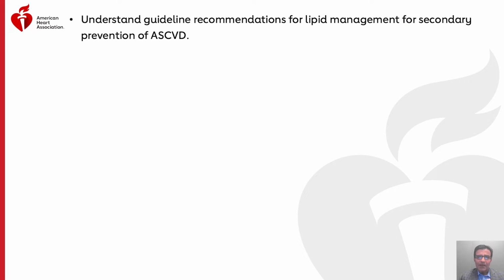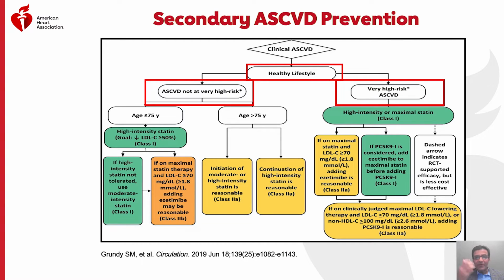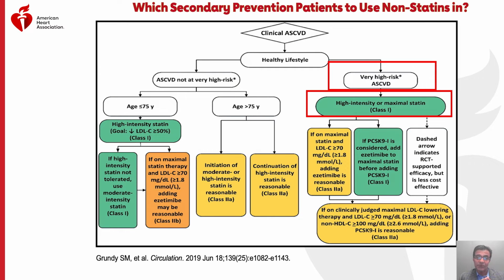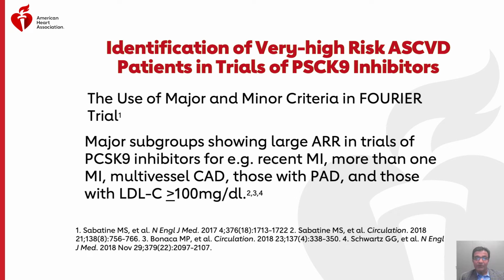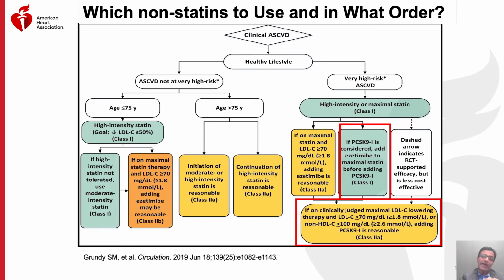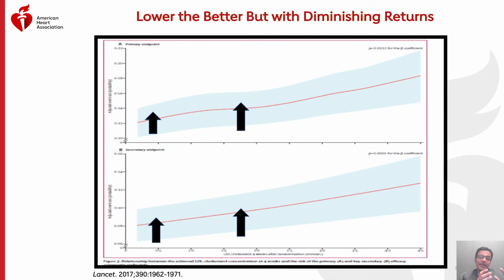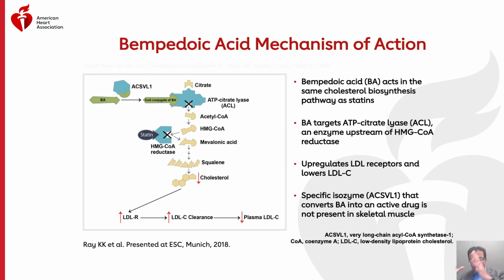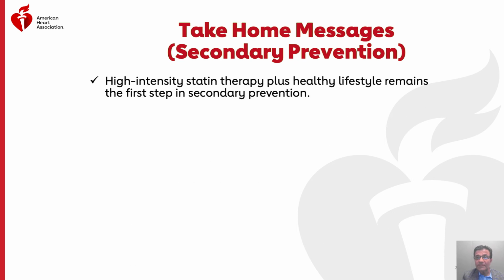Practical Insights of Cholesterol Guidelines for Secondary Prevention of ASCVD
Practical Insights of Cholesterol Guidelines for Secondary Prevention of ASCVD, presented by Salim S. Virani. You will understand and articulate the concepts of thresholds of LDL-C to consider initiation of non-statin lipid lowering therapy, identifying “very high-risk” ASCVD patients and system level gaps in lipid management.